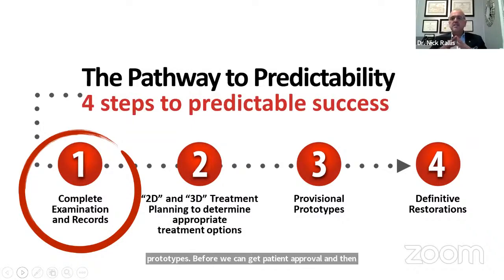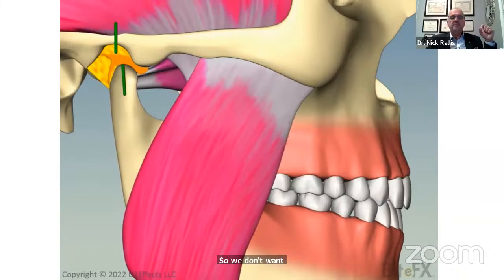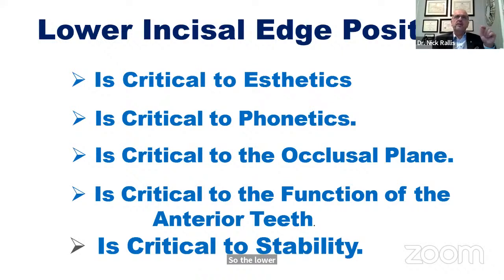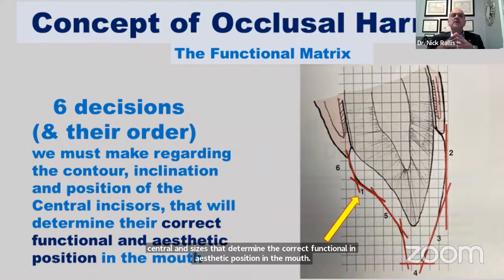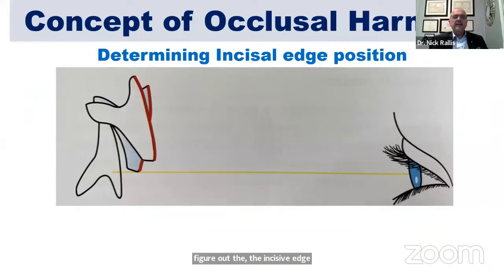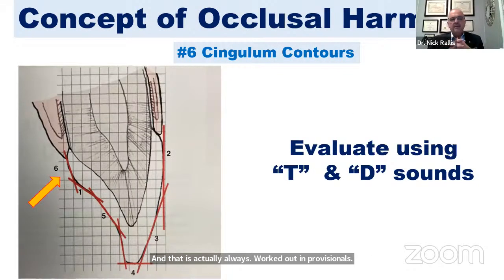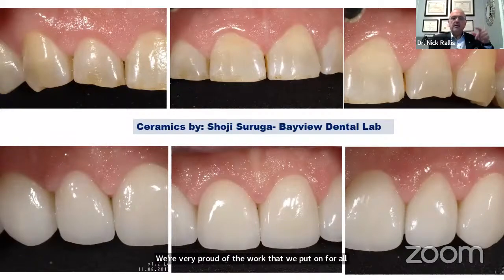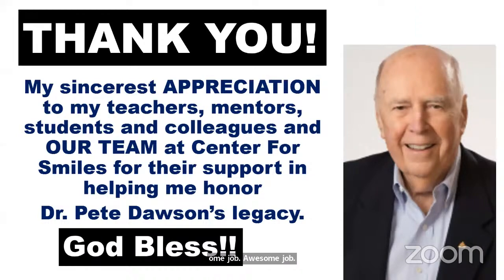Dawson Academy: The Matrix of Functional Anatomy - 6 Decisions for Determining Contour and Positi…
Gain insights into the six key decisions shaping optimal outcomes.